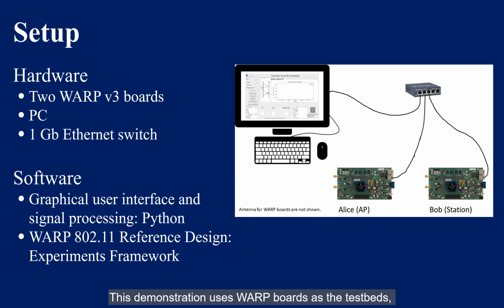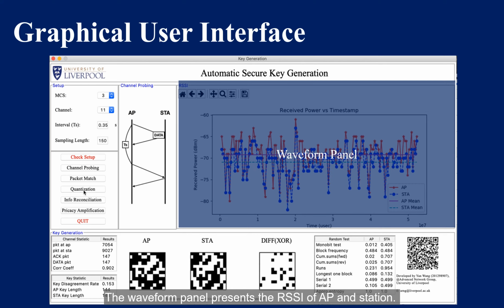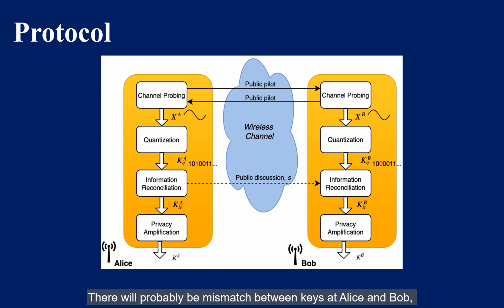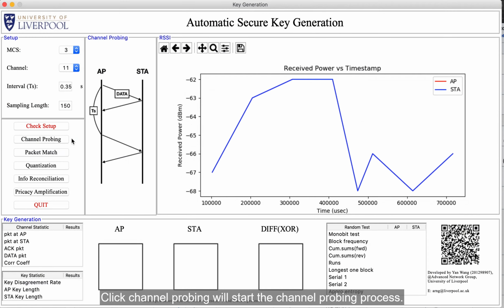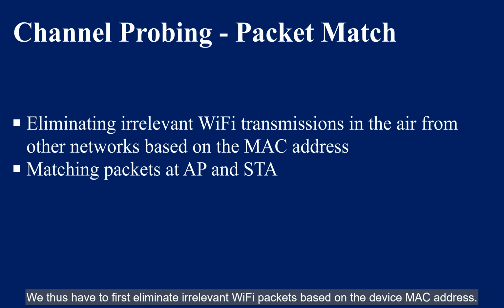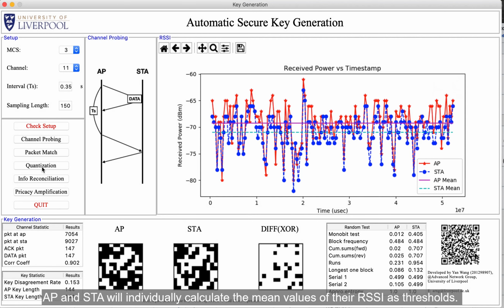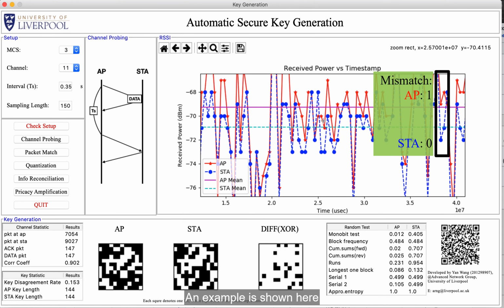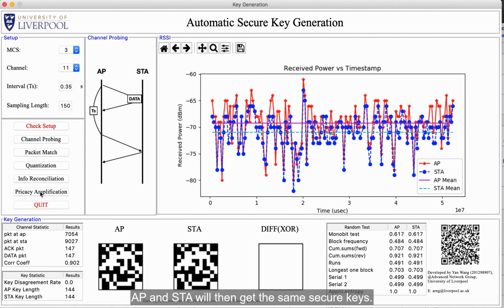Key Generation From Wireless Channels, Demonstration at University of Liverpool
A WiFi-based wireless key generation demonstration at the Advanced Networks Research Group, University of Liverpool.